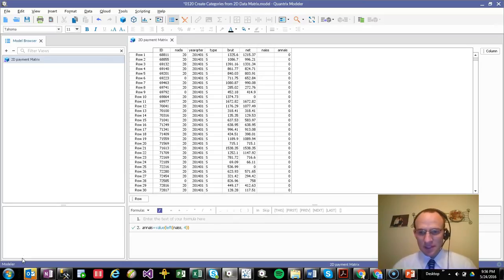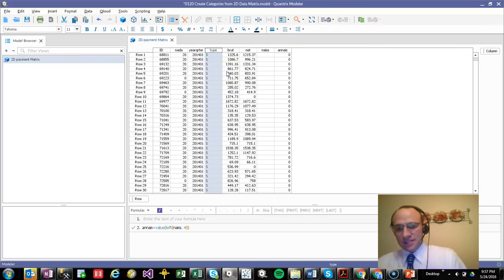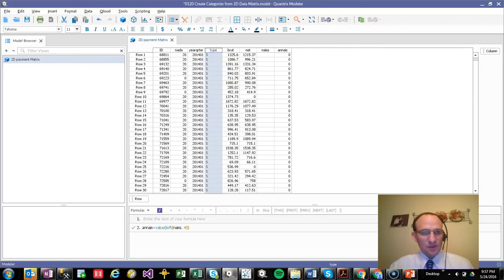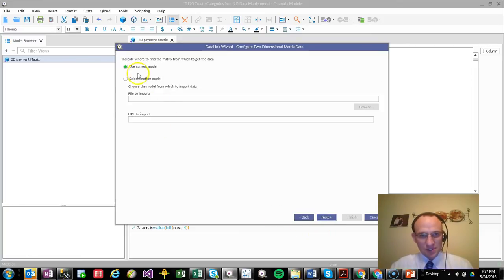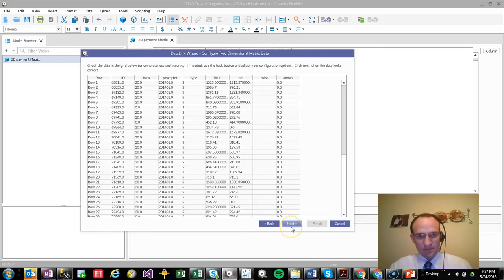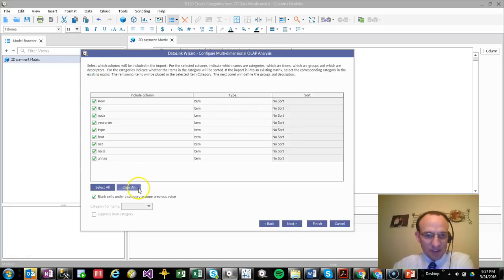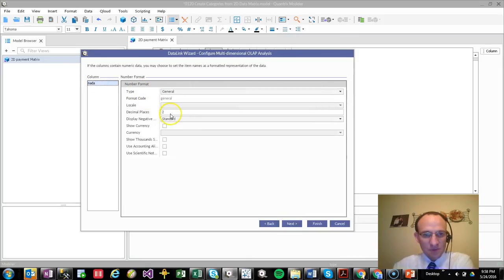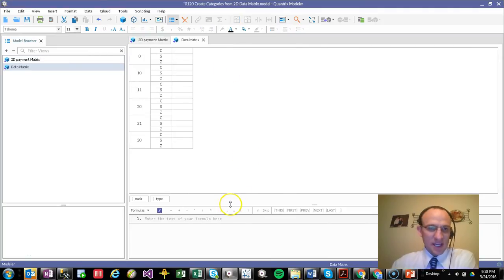Learn Quantrix Modeler: Create Categories from 2D Data Matrix Episode #0120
Learn Quantrix Modeler: Create Categories from 2D Data Matrix Episode #0120.  Create a Multi Dimensional OLAP Analysis from a 2D Data Matrix